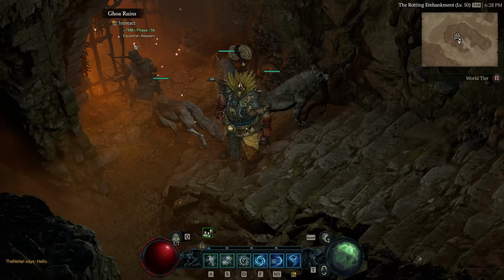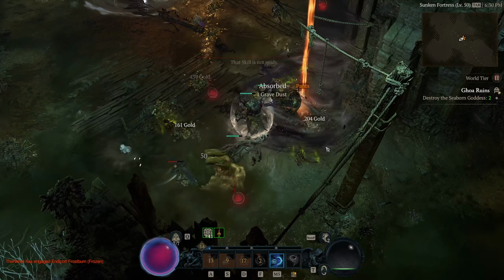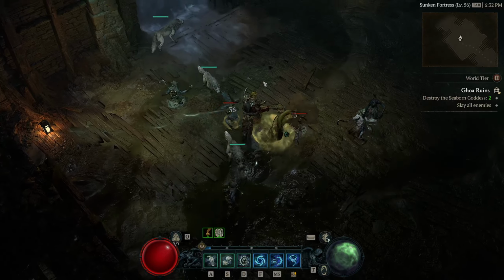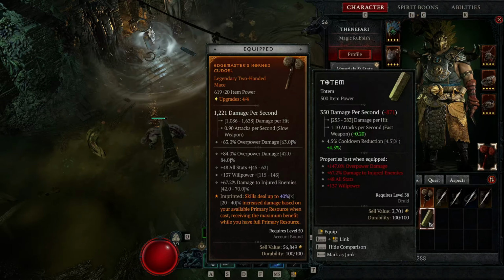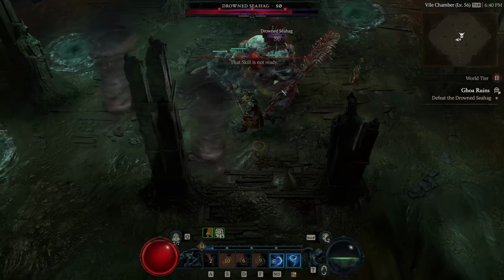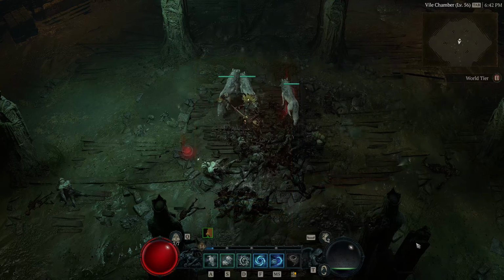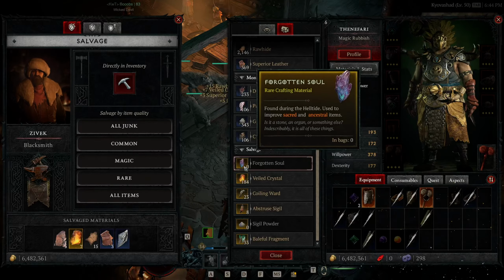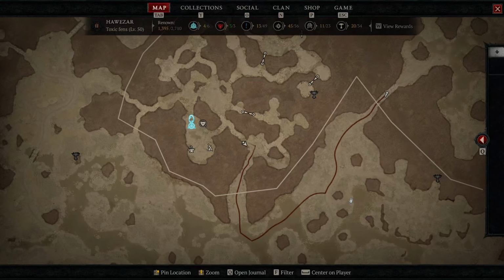Diablo 4 Part 136 - Drowned Seahag in Ghoa Ruins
In Diablo 4 Let's Play Part 136 - Drowned Seahag in Ghoa Ruins we destroy seaborn geddesses and try a last survivor event before we unlock the enshrouding aspect.

00:00 Welcome Back
00:10 Ghoa Ruins
01:55 Seaborn Goddess 1
05:45 Seaborn Goddess 2
07:00 Seaborn Goddess 3
08:45 Last Stand Event
12:30 Drowned Seahag
13:37 Enshrouding Aspect
14:50 Inventory Management
20:40 Like and Subscribe

More information on Diablo 4